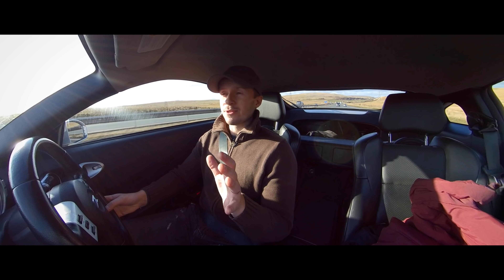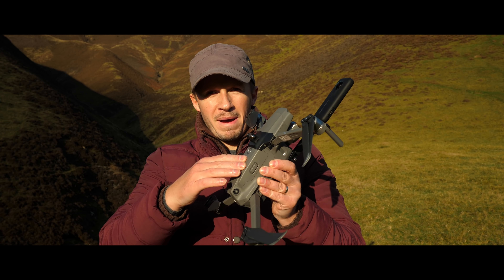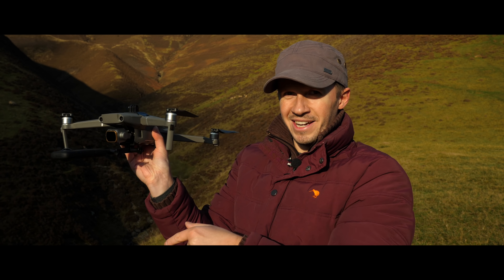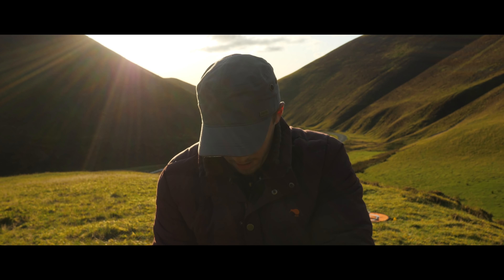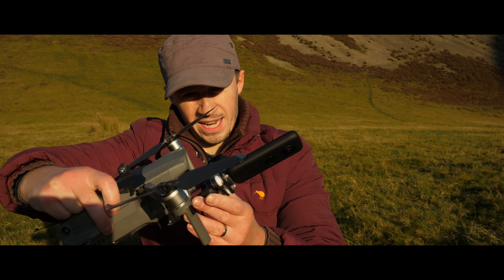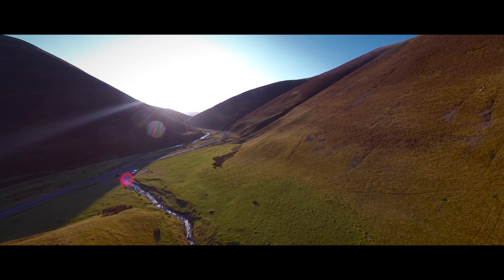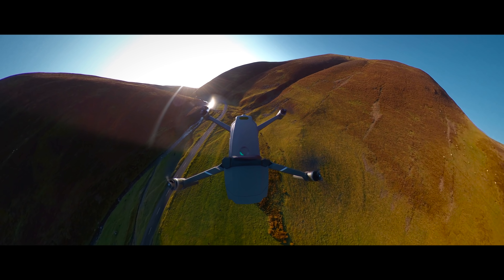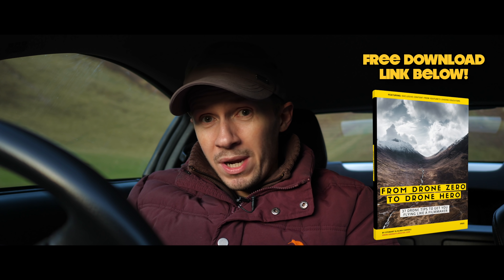INSTA 360 ONE X + MAVIC 2 PRO = FILMING THE IMPOSSIBLE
Buy Insta360 ONE RS 1-Inch Edition and ONE X2